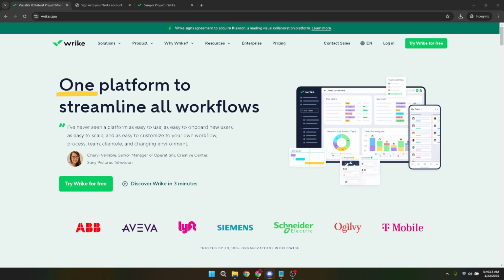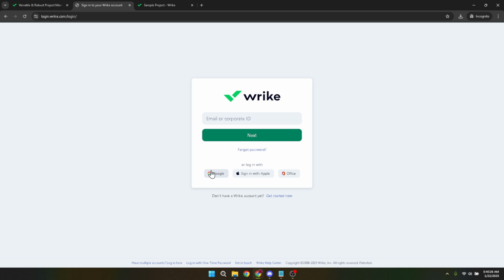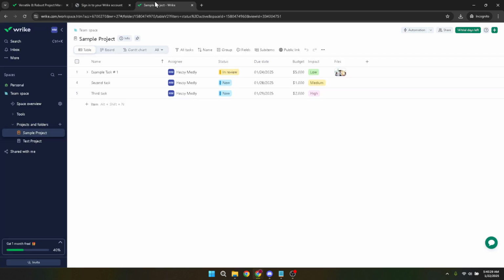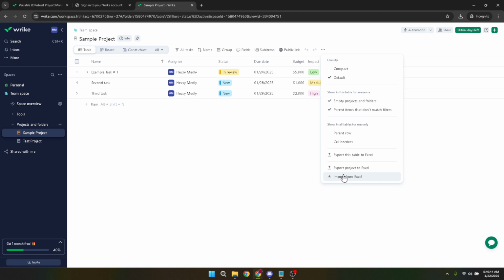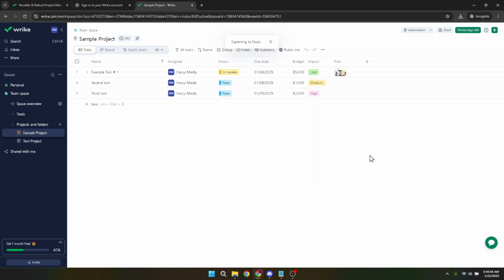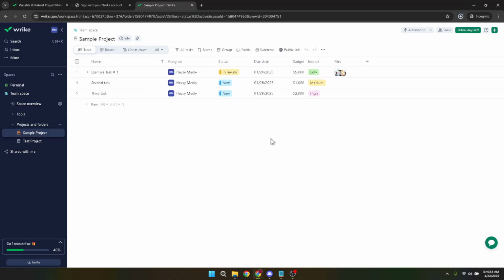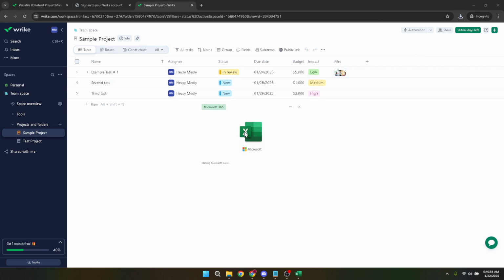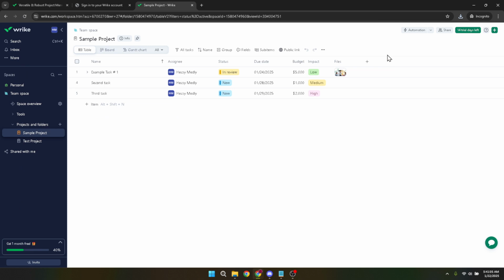How to Export Data From Excel to Wrike (Full 2025 Guide)